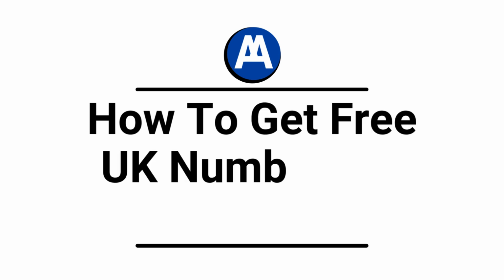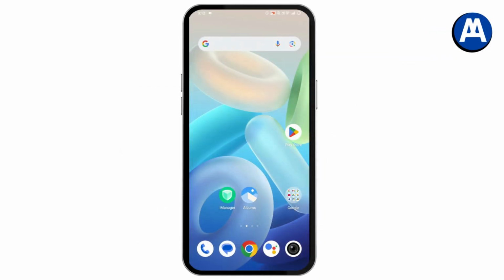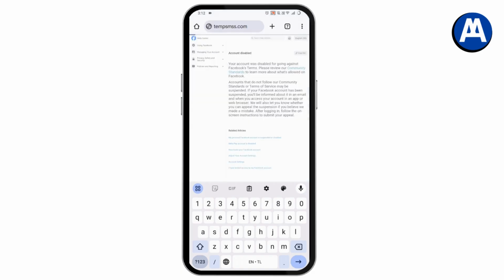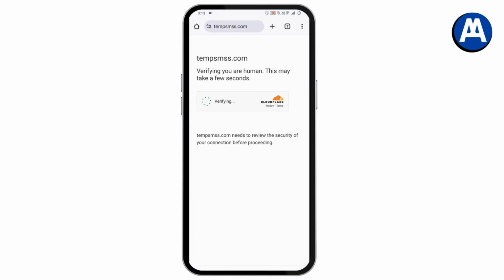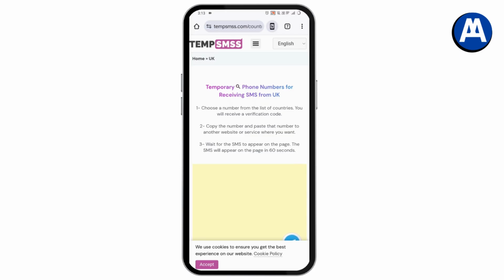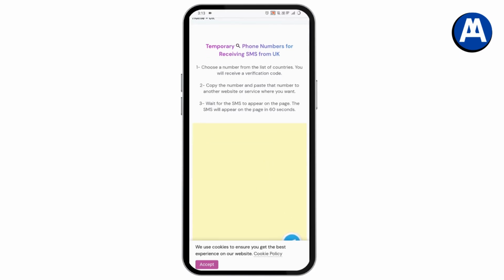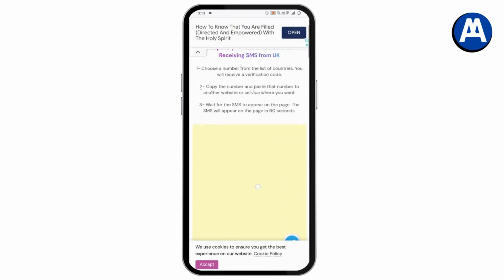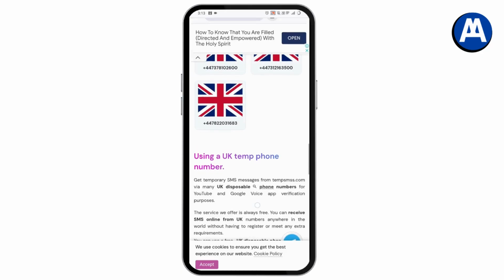Free UK Number For WhatsApp 2025 | How To Get Free UK Number For WhatsApp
How To Get Free UK Number For WhatsApp
how can i get free number for whatsapp
free uk number for whatsapp
free uk phone number for whatsapp
how do you get free uk number for whatsapp
free uk virtual number for whatsapp

If you're looking to get a free UK number for WhatsApp, this step-by-step guide will show you how. Start by opening your browser and searching for "temm sms.com." Once on the website, complete the verification process. After verification, select the UK flag and follow the instructions. Choose a number from the UK list, copy it, and paste it into WhatsApp. Return to the website, and within 60 seconds, you'll receive a verification code. Copy the code, paste it into WhatsApp, and you're all set! It's that simple to get a free UK number for WhatsApp.

0:00 - Introduction
0:10 - Searching for temm sms.com and Completing Verification
0:25 - Selecting the UK Flag and Choosing a Number
0:40 - Using the Number on WhatsApp
0:55 - Receiving and Entering the Verification Code
1:02 - Conclusion